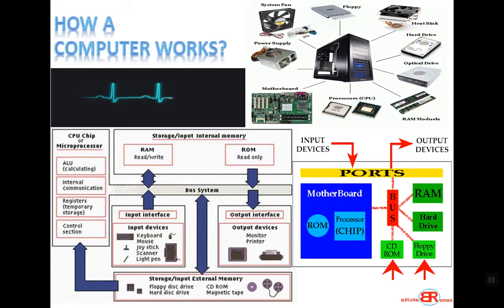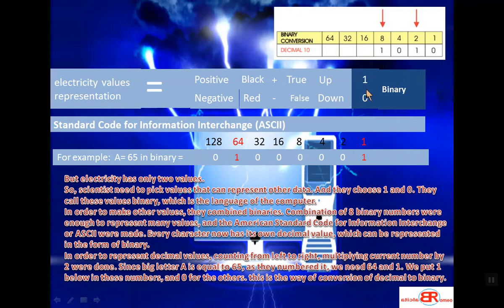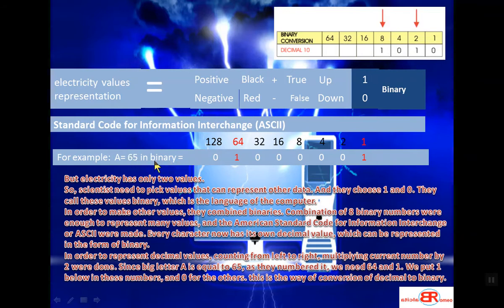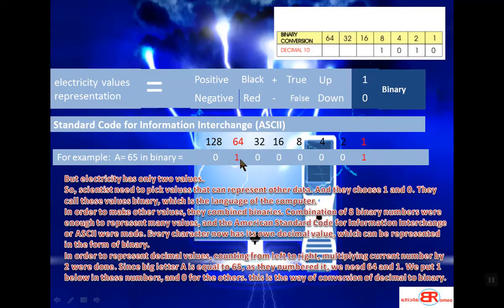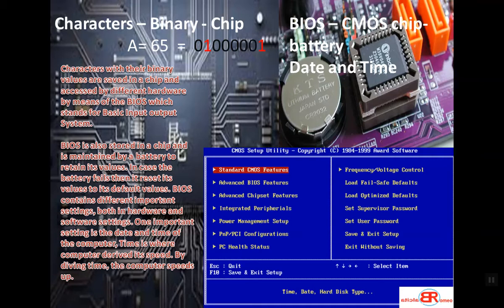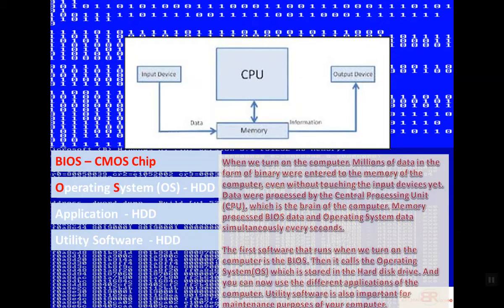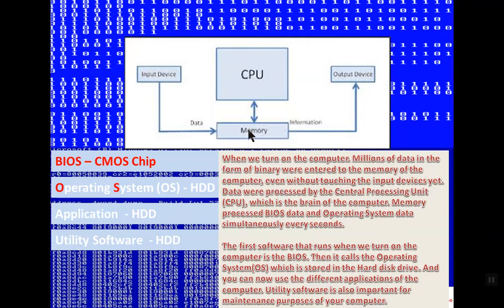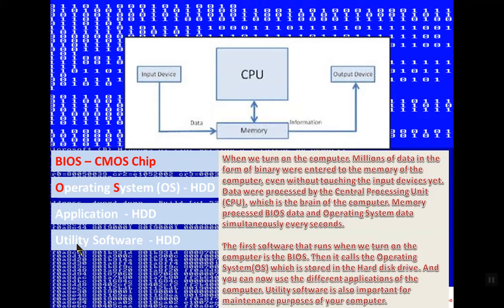How a computer works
This is a tutorial on how computer works from electricity values, hardware and in software interaction.